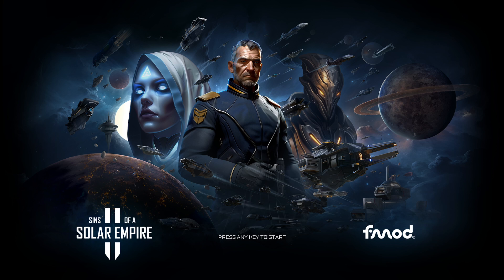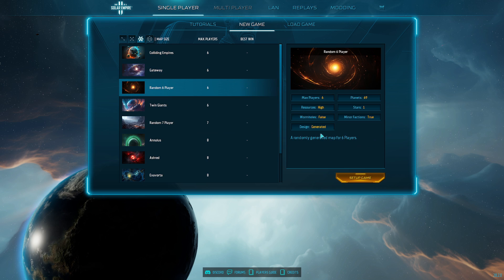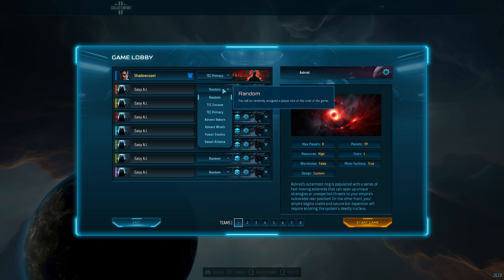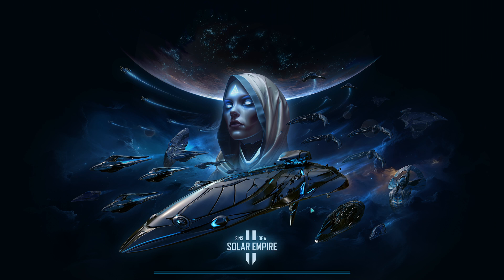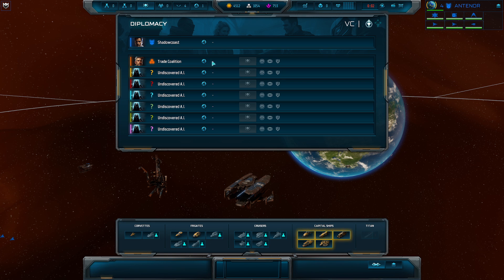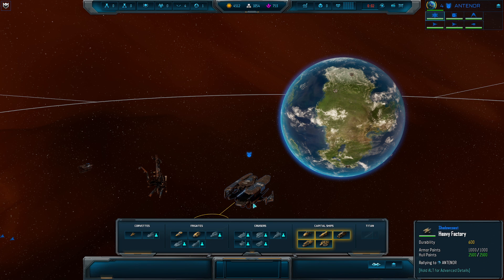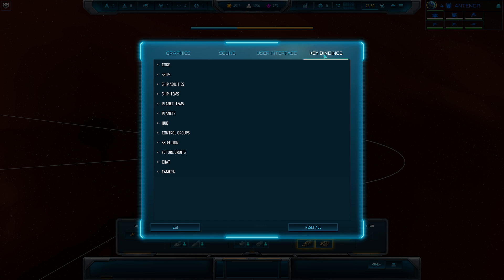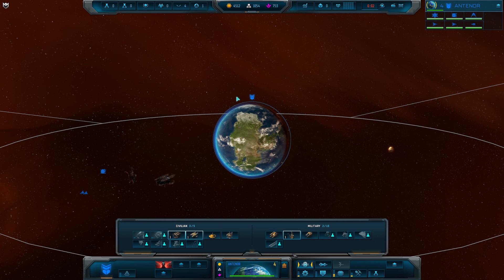Starting a New Game! Sins of a Solar Empire II Beginner's Guide - Basic UI & Controls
We start our beginner's guide talking about setting up a new game and reviewing the HUD or User Interface and outlining some very basic controls!